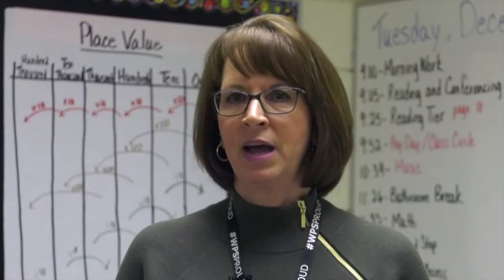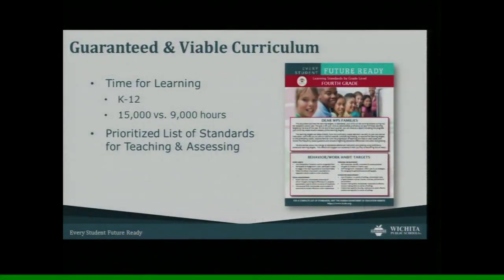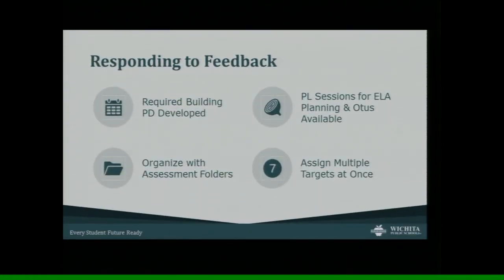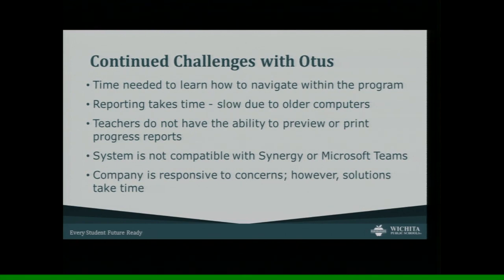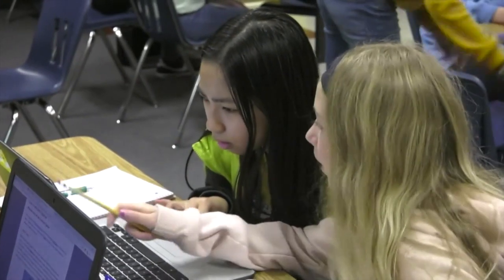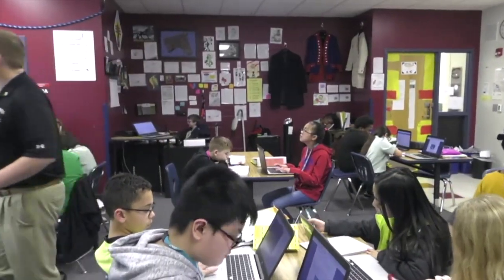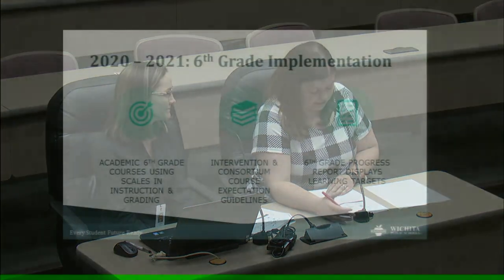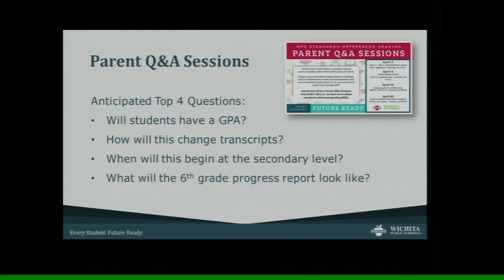Standards-Referenced Grading Update - Board of Education Meeting, March 9, 2020